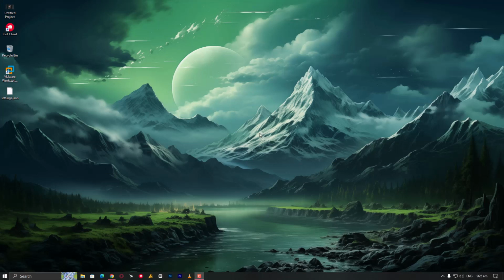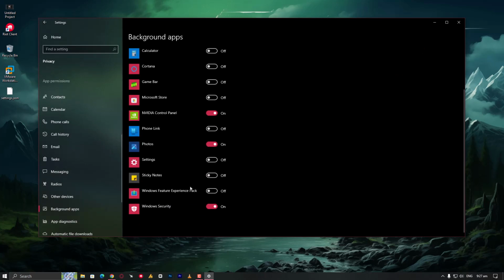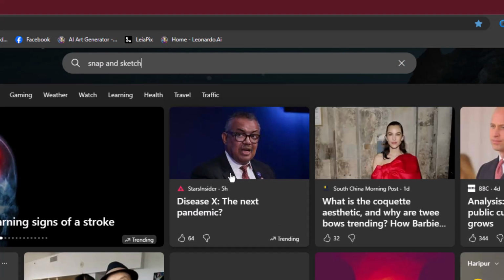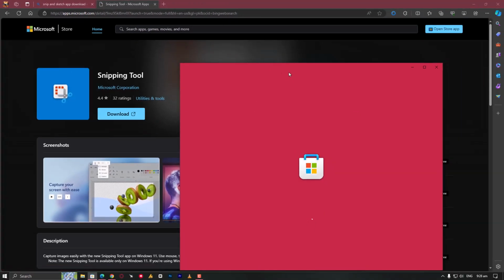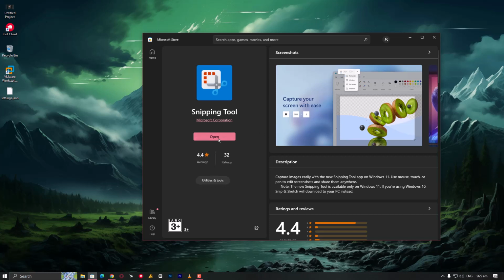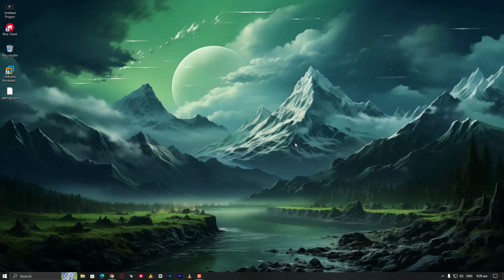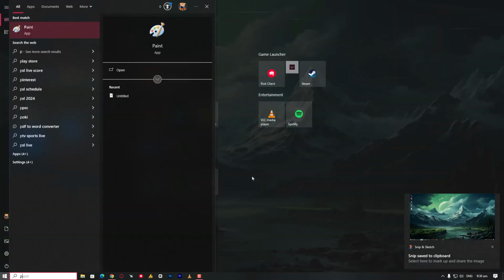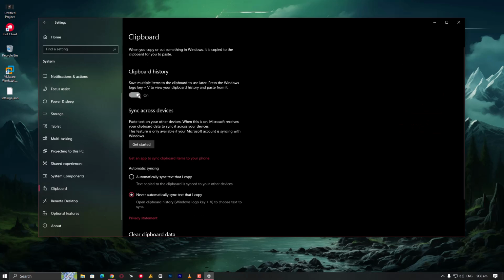Fixing Windows 10/11 Screenshot Issue - Solutions and Tips | Windows Fixer Help and Guide Fixes😎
In this comprehensive video guide, join us as we tackle the common issue of being unable to take screenshots in Windows 10 and Windows 11. Our expert solutions and tips will walk you through various methods to resolve this problem effectively. From simple resets to advanced solutions, we've got you covered.

Learn how to install the Snip and Sketch app from Microsoft, and discover potential pitfalls related to bloatware removal tools that might impact your snipping tool functionality.

🔍If you've ever faced challenges with capturing screenshots on your Windows PC, this video is a must-watch. Your support means the world to us, and we look forward to helping you in our next video. Thank you for being part of the Windows Fixer community!❤